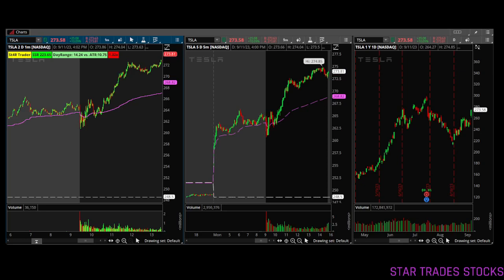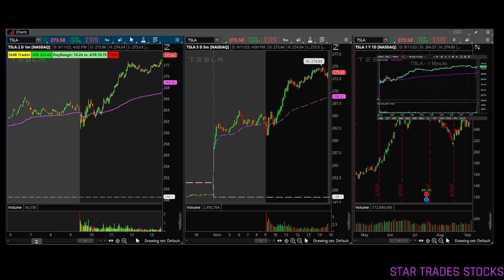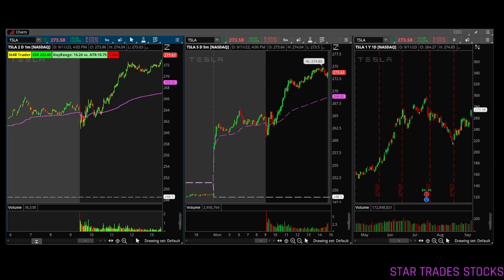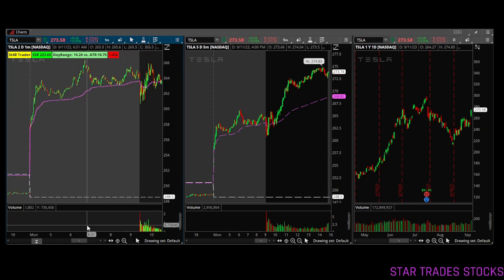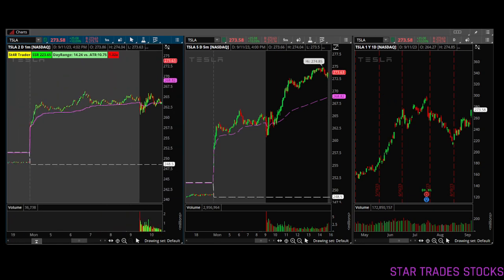Trade recap TSLA 9/11/2023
🚀 Welcome back fam!! In today's video, I'm thrilled to share the exciting details of my TSLA (Tesla, Inc.) trade from yesterday that yielded impressive results. Whether you're a seasoned trader or just getting started, this video has something for everyone.

📊 In this comprehensive breakdown, I'll reveal the key factors that led to my  TSLA trade. From technical analysis to market sentiment, I'll dive deep into the strategy that helped me seize this golden opportunity. You'll gain valuable insights into my thought process, entry and exit points, risk management, and more.

📈 But that's not all! To make sure you're maximizing your chances of success in the stock market, I'll also discuss some crucial trading principles and lessons learned from this trade. Whether you're interested in TSLA specifically or want to refine your trading skills in general, this video is a must-watch.

Remember, success in day trading takes dedication, practice, and continuous learning. So, let's dive in and discover the keys to profitable trading together! 💼💹

Thanks for tuning in, and I'll see you in the video! 📺👋

We also have a private discord room, where you can access all the live features for just $39.99 a month!